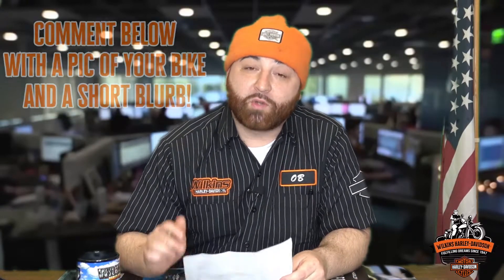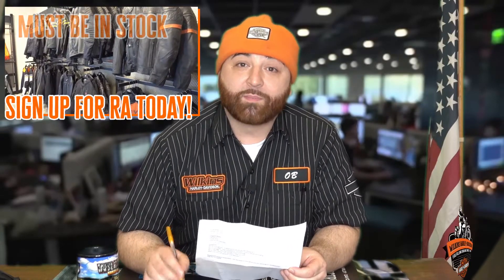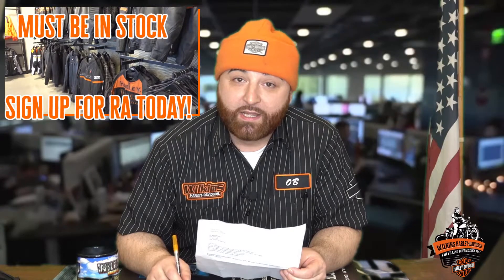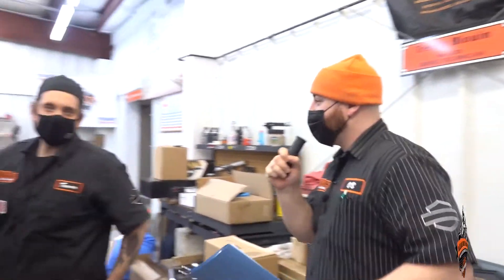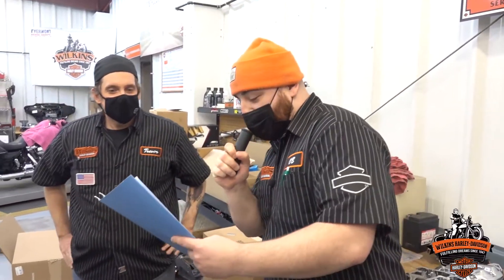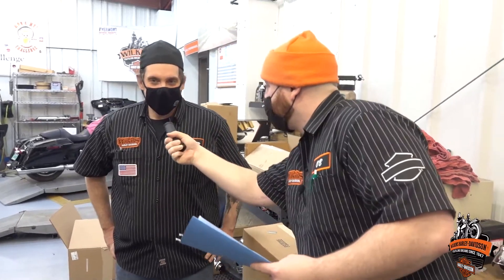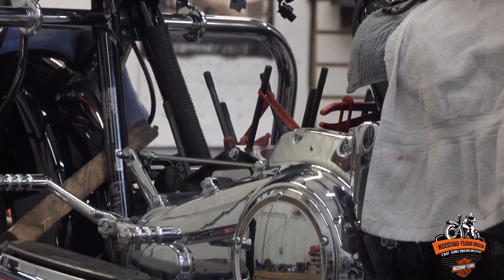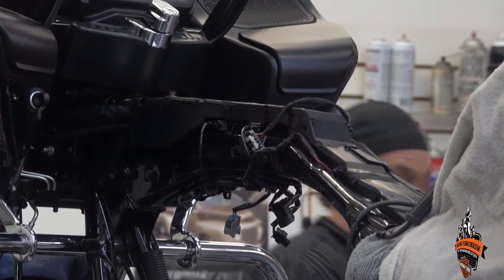Wilkins Harley News Update - February 17th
Bringing you all the news, Harley-Davidson and Wilkins.
In this episode we talk about a couple great bikes, highlight our Riding Academy promotion which ends today at midnight, and go down to the service bay to see what Trevor is working on!

Wilkins Harley-Davidson
663 South Barre Road
Barre, Vermont, 05641